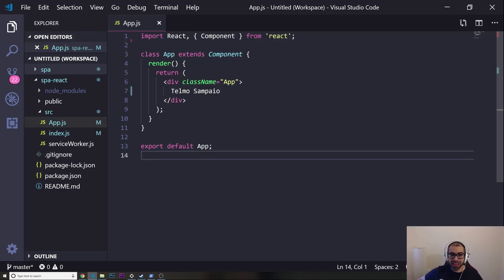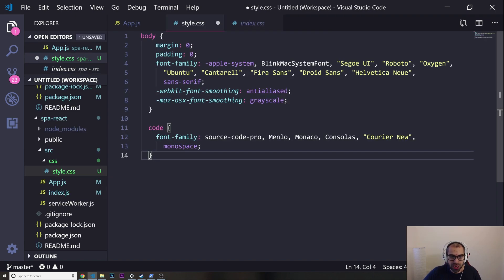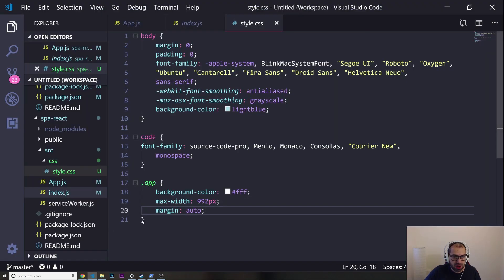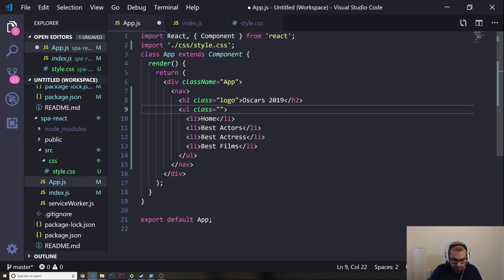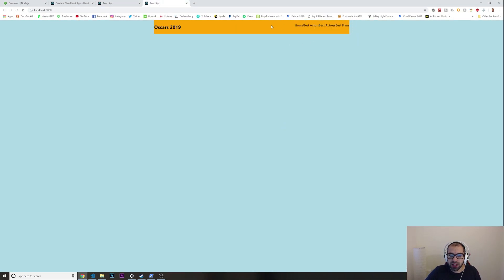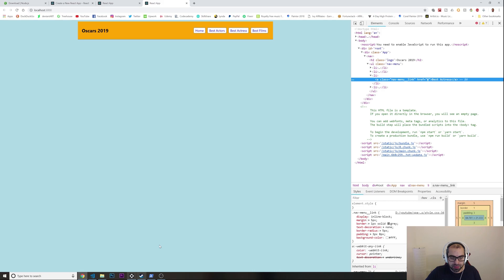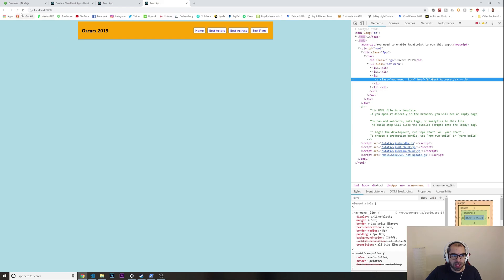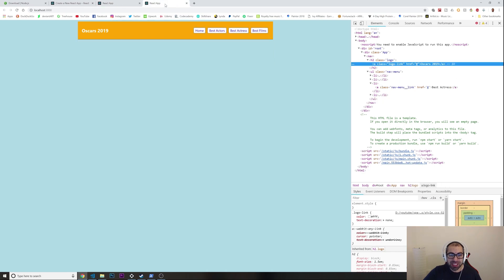Reactjs Crash Course Full Project - Part 2/5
This is the part 2 of the single page application with React js